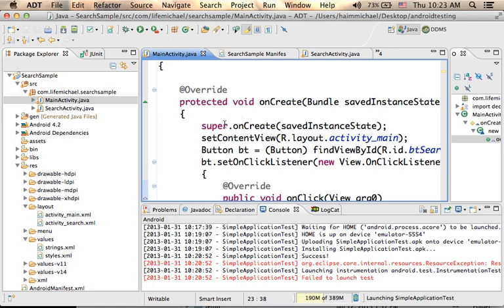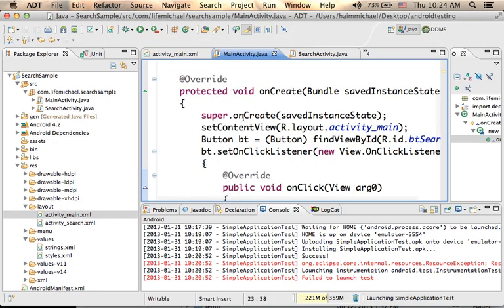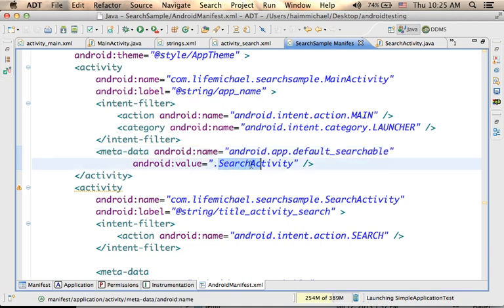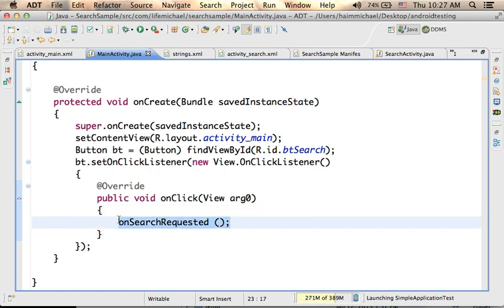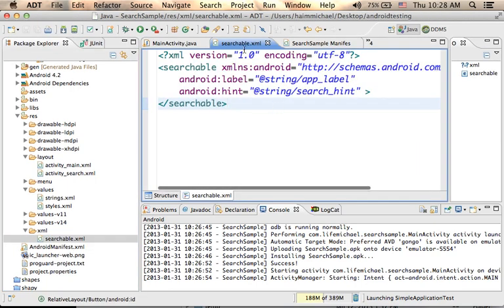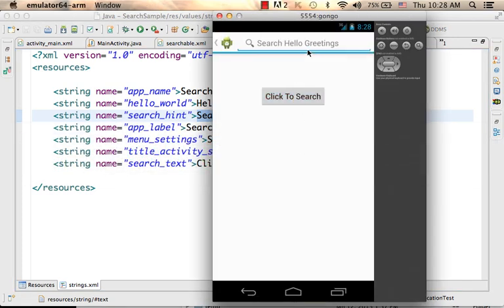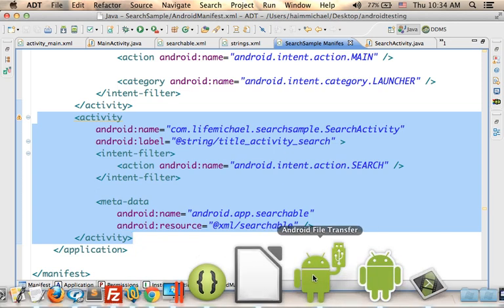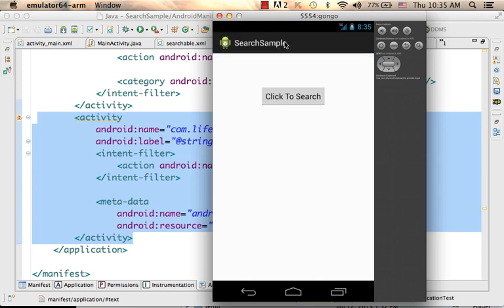The Android Search Framework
The android platform allows us to interact with the searching capabilities. We can - for instance - add a search dialog to our activity and allow the user performing a search via that dialog... and have a separated activity handling the searched query and presenting the results.